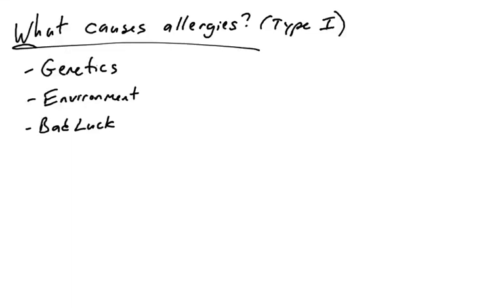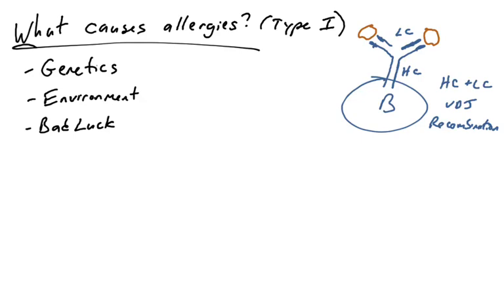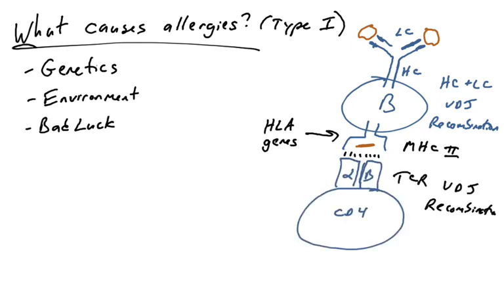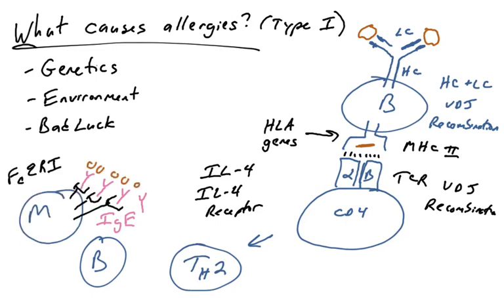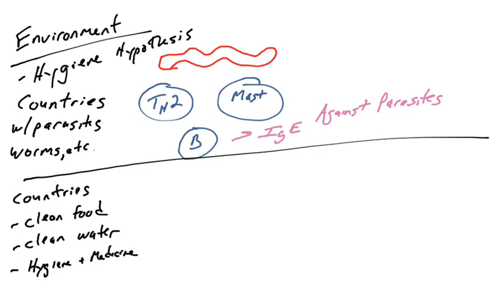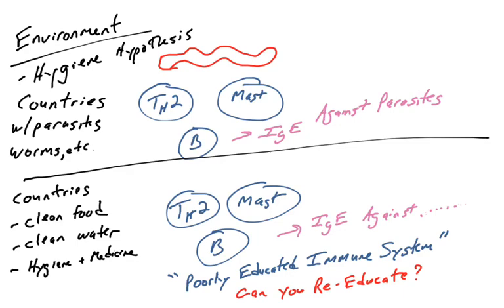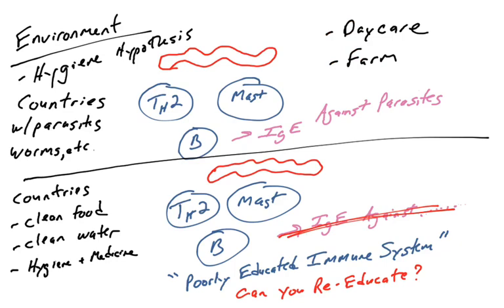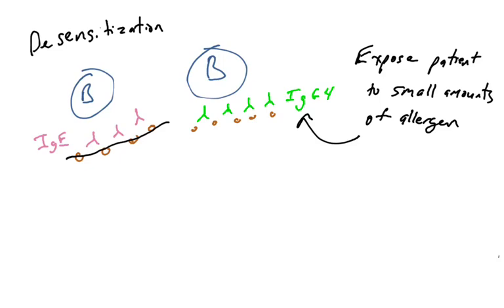Hygiene hypothesis and treatments for Type I reactions